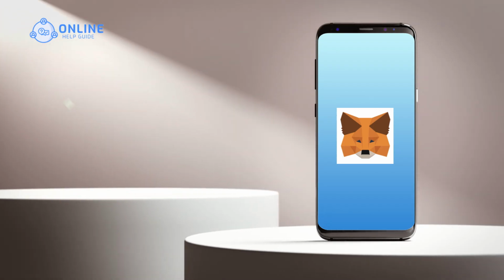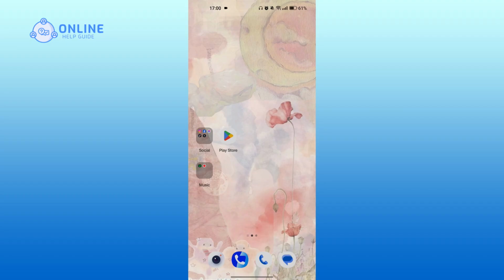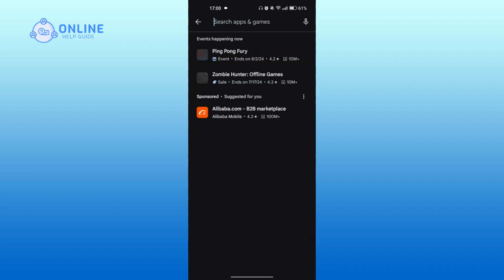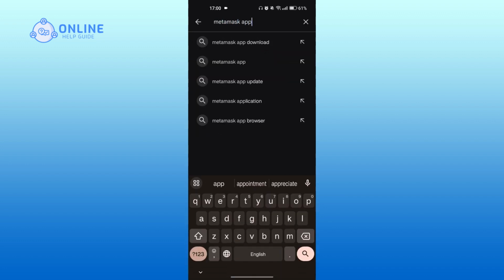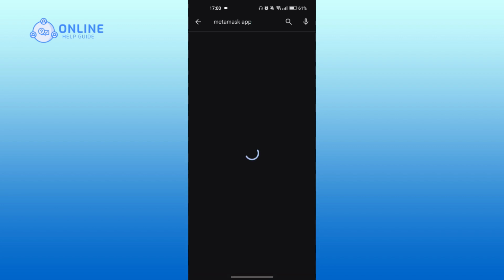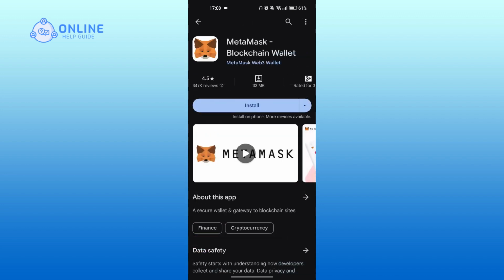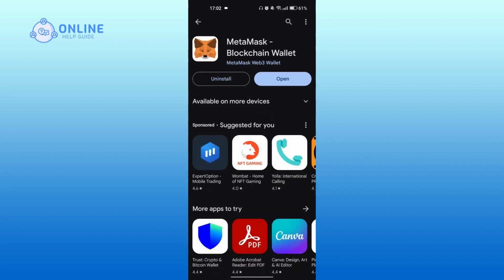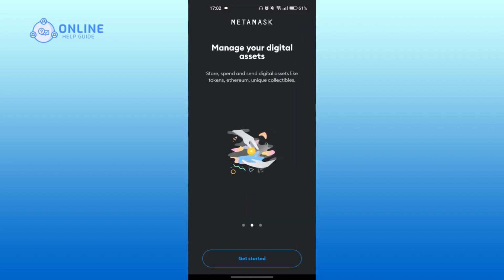How To Download Metamask App? 2024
Open the Play Store first. In the search bar, type "Metamask App" and tap Enter. This is the app that we will be downloading. Tap on the install icon. Now let it download. After the installation is complete, tap "Open." Tap on "Get Started" at the bottom. Now you can log in or create an account by following the instructions. This is the process for downloading the Metamask app.